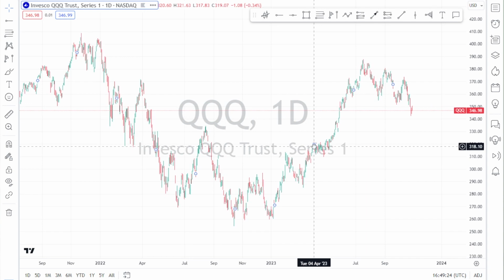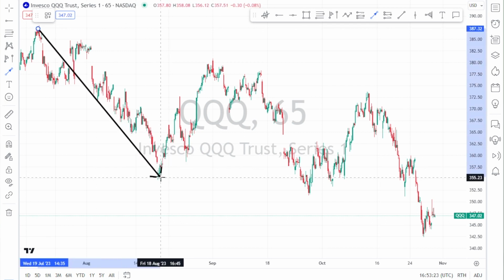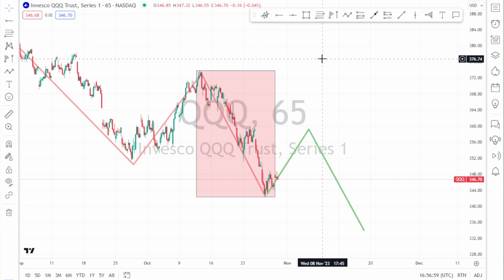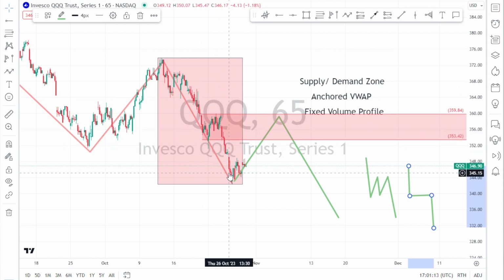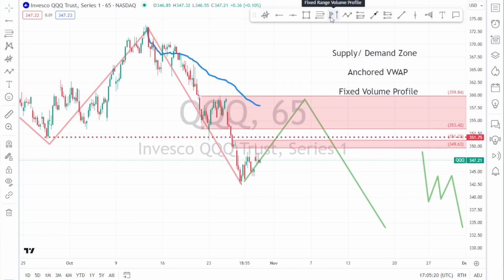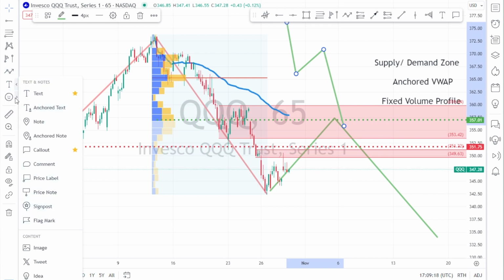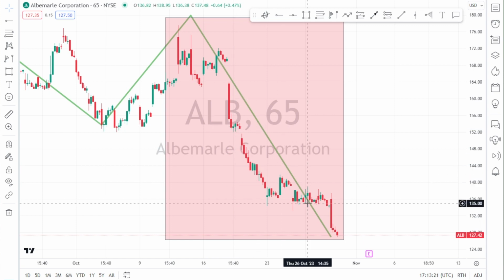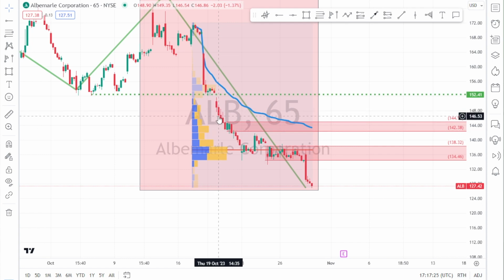Entry Context : Where to find the best entry signals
Great entries signals depend on proper context. Finding the signal in the right place is critical. We'll use Trend Structure, Anchored VWAP, Zones, and Fixed Volume Profile to find great entry points.